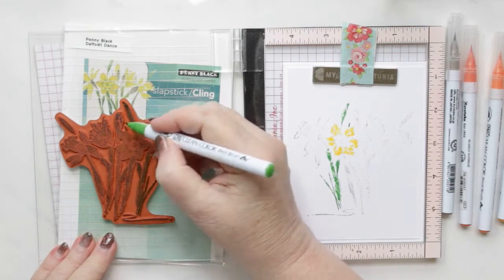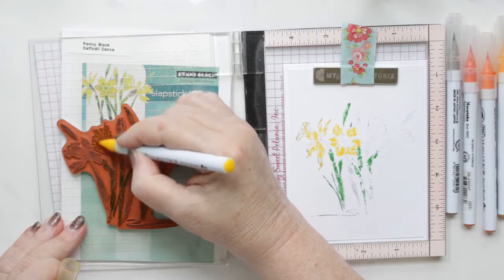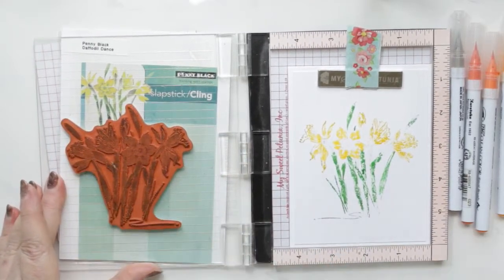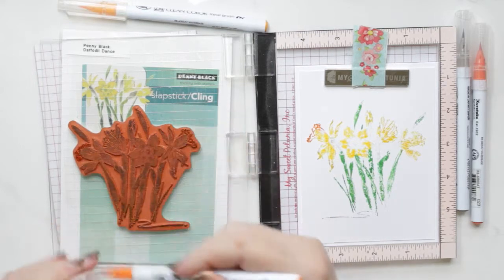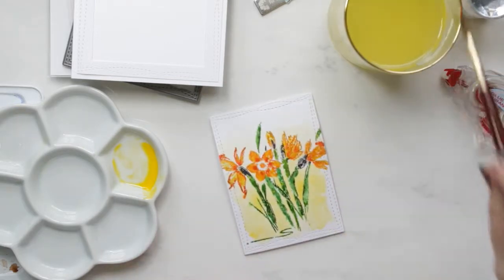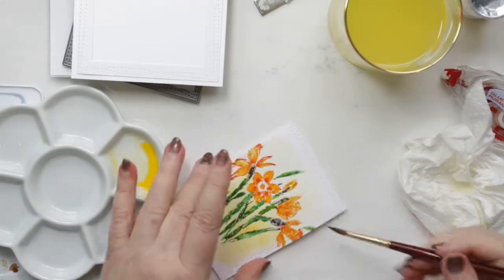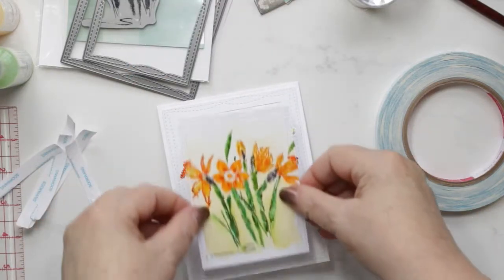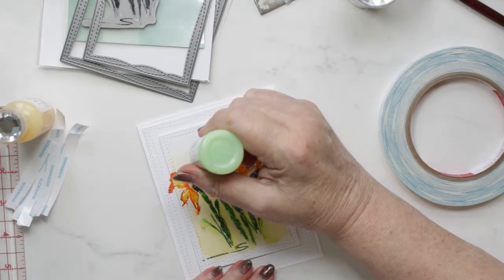Penny Black Daffodil Dance and Zig Clean Color Brushes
Watercolour using a Penny Black Daffodil image and Kuretake Zig Clean Color Brushes and heat embossing for texture.